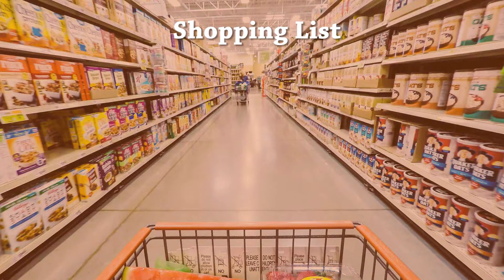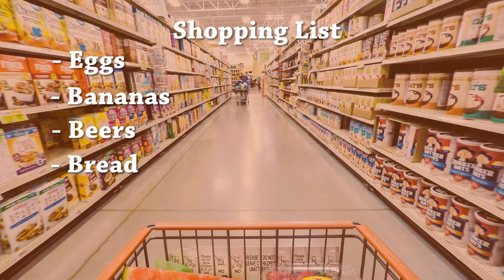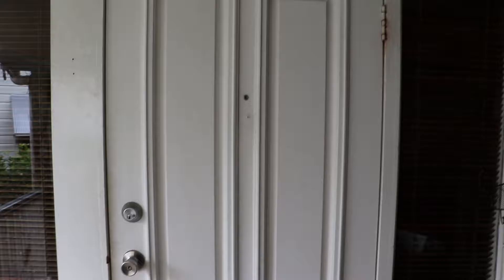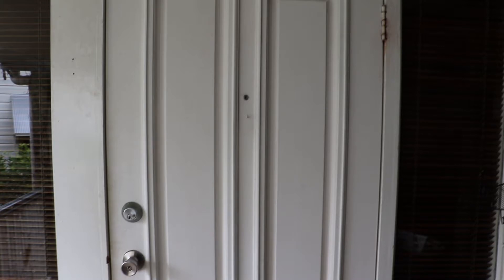Method of Loci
This video was produced as coursework for PSYC4191 Applied Cognitive Psychology at the University of Queensland in October 2017.